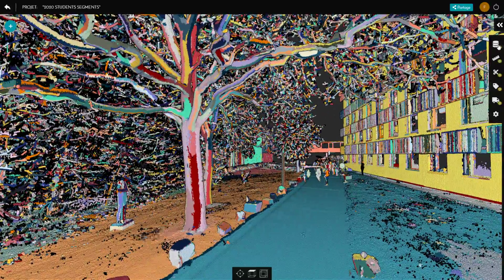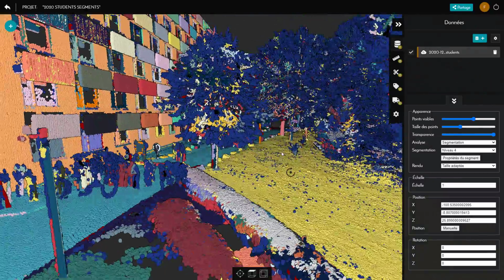Automatic Point Cloud Segmentation Platform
This is an example of point cloud unsupervised segmentation running on a very low-end server, online. Once you drag and drop your file, you get what you can notice in the video.